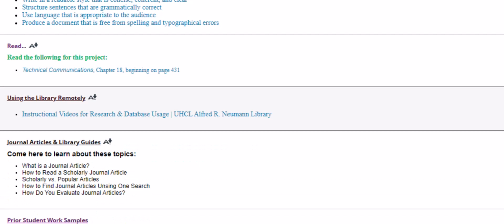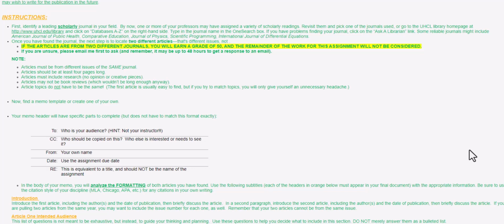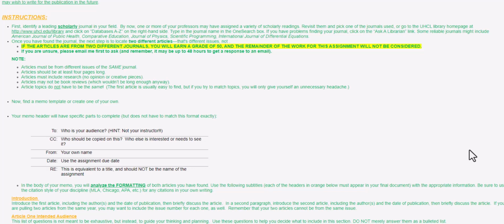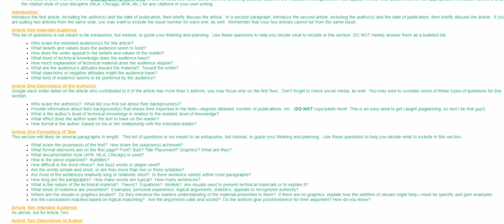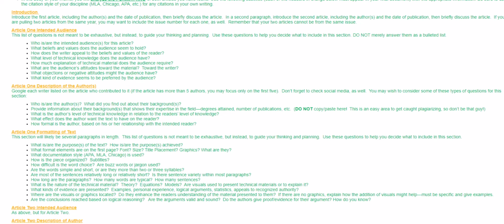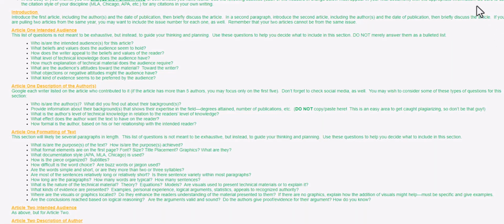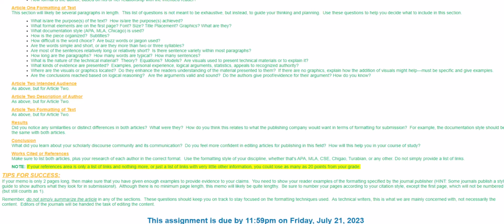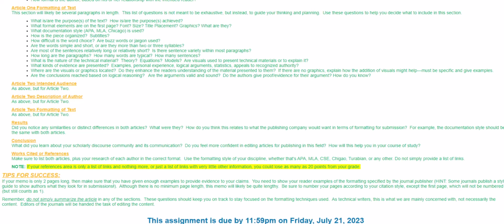Project 4: Formatting Analysis Memo Explained | Sasser 3315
This video covers what I'm looking for inProject 4. Be sure to watch for specific details, and let me know if you have questions.